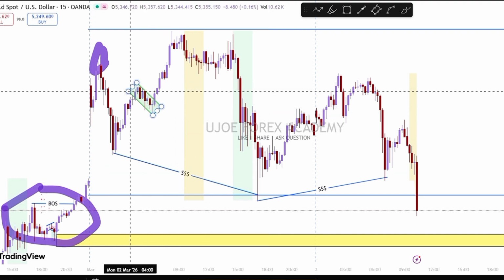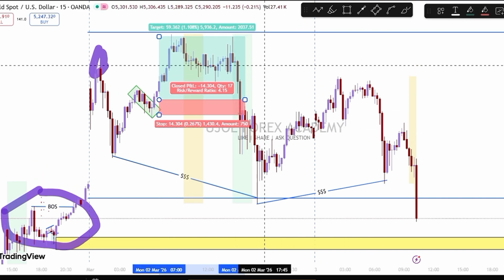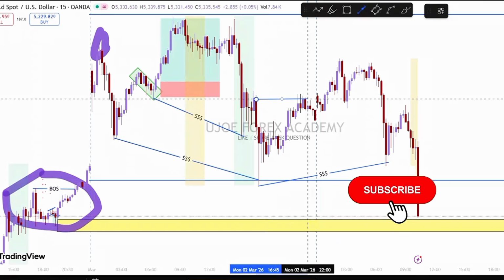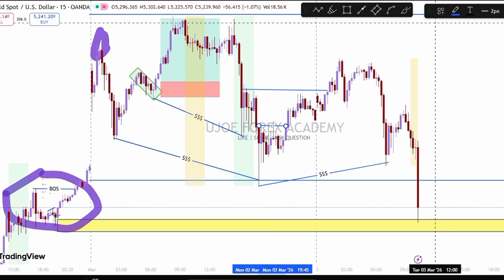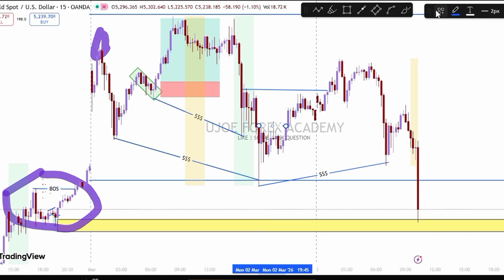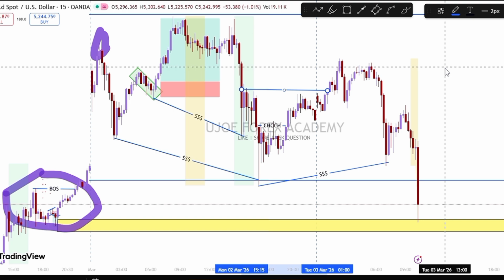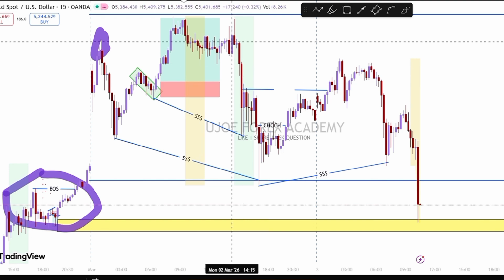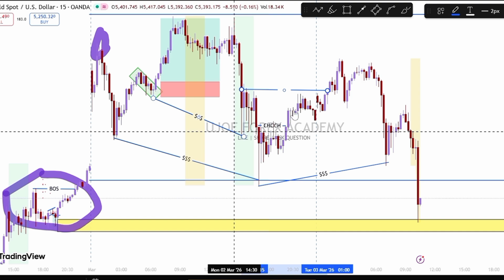TRADE From This ZONE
🚀 Discover the high-probability trading zone that could change your forex game! 💡 In this video, we reveal the key area to watch for game-changing trades in the forex market.

- Identify the zone for high-probability trades
- Tips to trade from this zone like a pro
- Maximize your forex trading potential